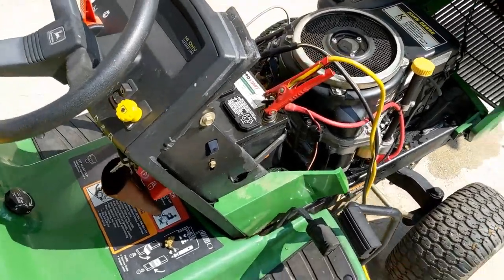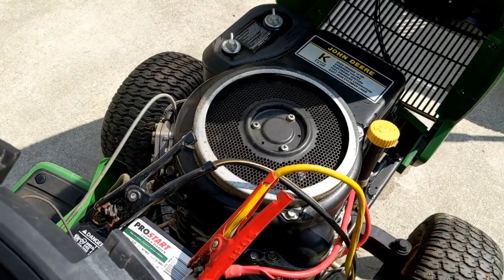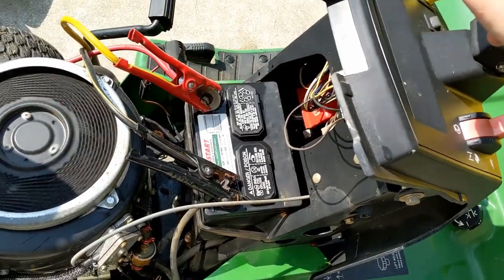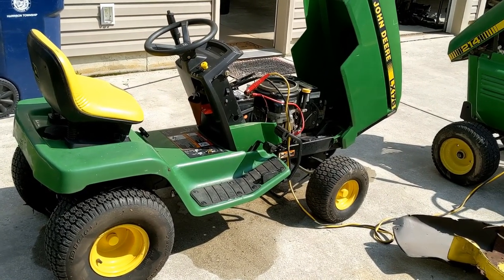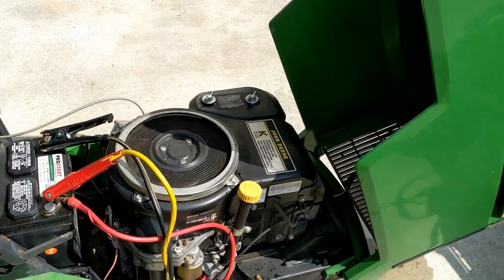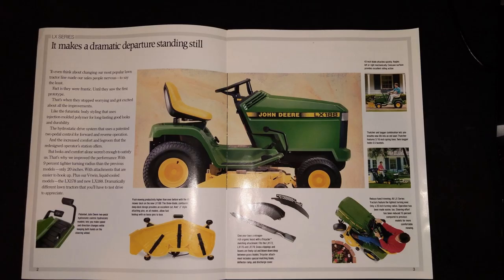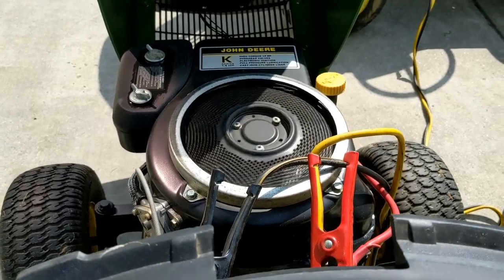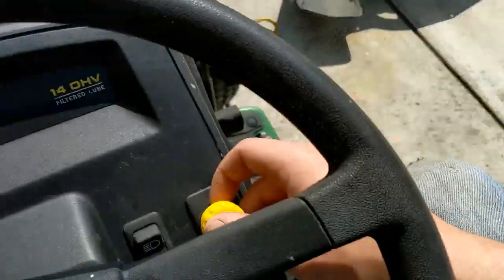Resurrecting a 1996 John Deere LX176 Lawn Tractor - First Start in Several Years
I've been slacking on my summer project videos, so here's one from two months ago: a John Deere LX176 that I got for free from one of my customers. Unfortunately, this is the only video clip I have of it, because it was gone in a flash once I got it all fixed up and posted it for sale. This was my second LX176; I owned one about 5 years ago as well, but it wasn't as nice as this one.

I acquired this machine from its original owner, who bought it new in 1996 and took very good care of it up until it he stopped mowing his own lawn a few years ago. He gave me all the original sales receipts, parts receipts, warranty papers, manuals, and even an LX series brochure, all contained in an old John Deere folder with the pre-2000 logo, which made the deal even better. Further yet, the original hood was still intact with no cracks or breaks, which is rare for a 90's-era Deere (their hoods were notorious for breaking easily), and a sign of how well the tractor had been maintained over its lifetime. I dug the machine out of his garage and brought it home back in January, but at the time, I had too many other tractors sitting around and we needed the garage space, so I parked it out behind the shed.

Fast forward to the first week of May, just after I had finished school and came home for the summer. I pulled the LX176 out and pressure washed it (it really needed a good cleaning), and just for the fun of it, hooked up jumper cables to see if it would start with old gas in the tank. The battery was stone dead, but she fired up after just a few cranks and ran really well. Not too surprising - it's a Kawasaki engine, after all!

I replaced the battery and the positive battery cable since the old one had melted. I changed the fuel filter (didn't even have to clean the carb or replace fuel lines), engine oil and filter, air filter, and spark plug, and I cleaned the debris out from under the flywheel shroud. The mower deck was a little rough; the blades were completely worn out (I'm guessing they were original), the secondary (blade-to-blade) belt was cracked, and it had a hole in the shell near the discharge chute. I patched and repainted the area where the hole was, replaced the bad belt and blades, and undercoated the deck. Then greased everything and put it back together. The tractor ran, drove, and mowed very well. Sold it on craigslist, and off it went. I really enjoy these smaller LX series tractors, as they were very durable for their size and built much stronger overall than the Scott's, Sabre, STX, and L/LA/D series entry-level mowers. Glad I had the chance to own another LX...can't beat a free tractor.